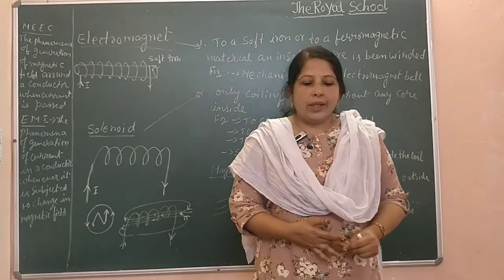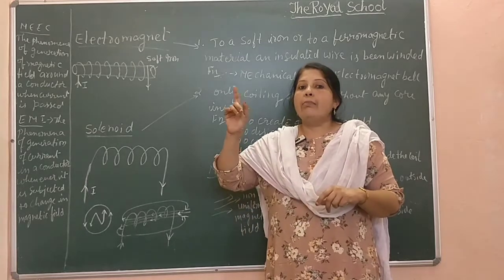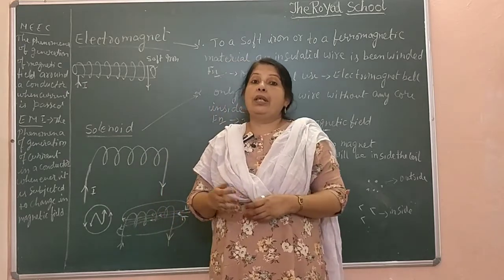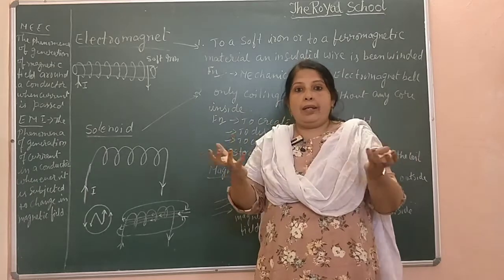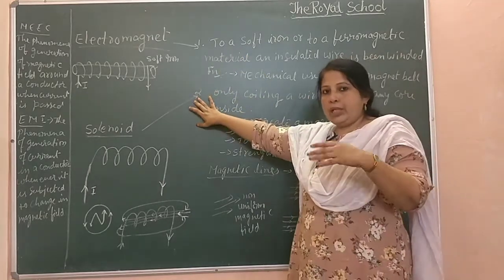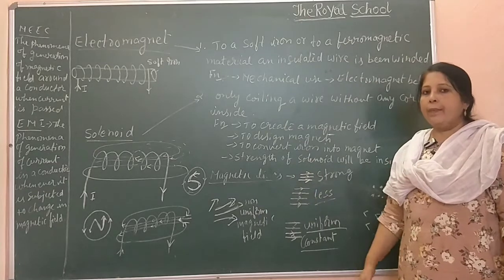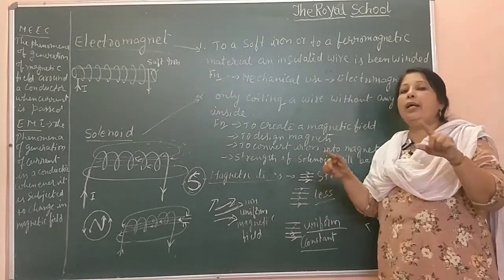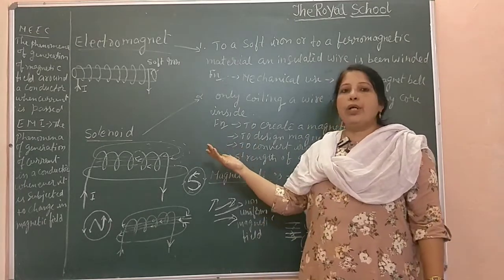part 5 Magnetic effect of electric current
Magnetic effect of electric current part 5
explanation of electromagnet and solonoid